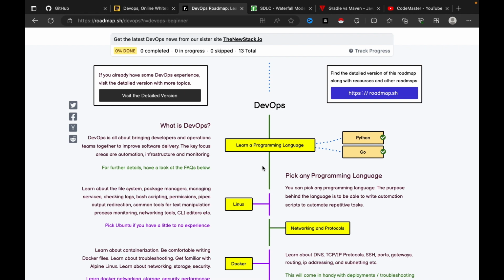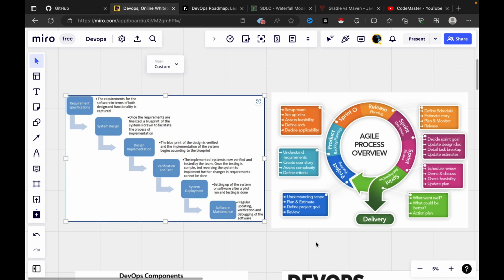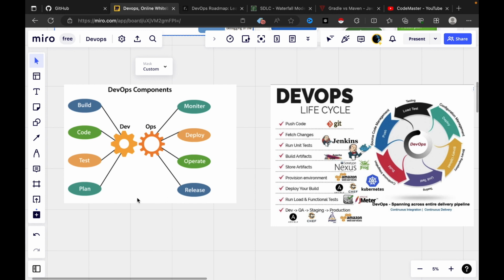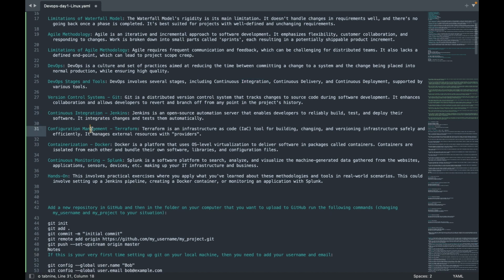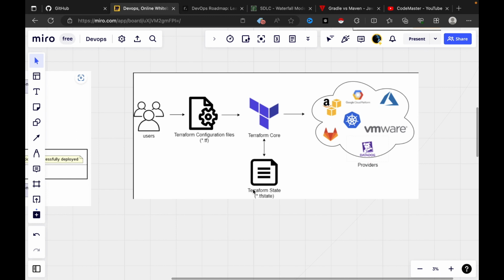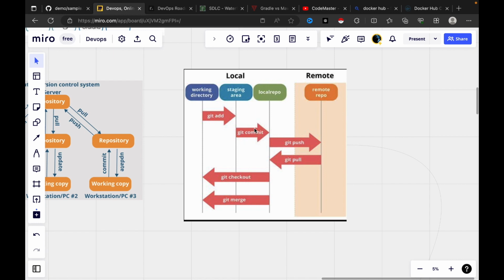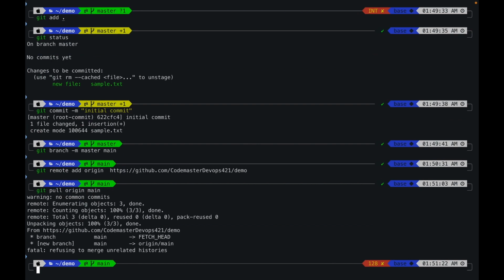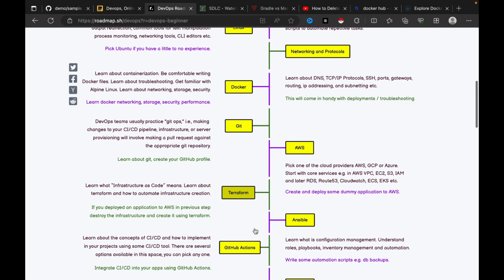DevOps Simplified: Day 1 - What is DevOps? | Code Master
🚀 Kickstart your DevOps Journey with Code Master! 🚀

Welcome to the first day of our comprehensive DevOps tutorial series. Today, we break down 'What is DevOps?' in the simplest terms. This tutorial aims to provide a clear, concise, and approachable explanation of DevOps for beginners and seasoned professionals alike.

Whether you're starting from scratch or wish to solidify your understanding of DevOps, this video will demystify the core concepts and principles. It's perfect for aspiring DevOps professionals, IT practitioners, or anyone interested in learning more about this revolutionary approach to IT operations and software development.

In this video, you'll learn what DevOps is, its significance in the modern tech landscape, its key principles, and how it fosters improved collaboration between software development and IT operations teams.